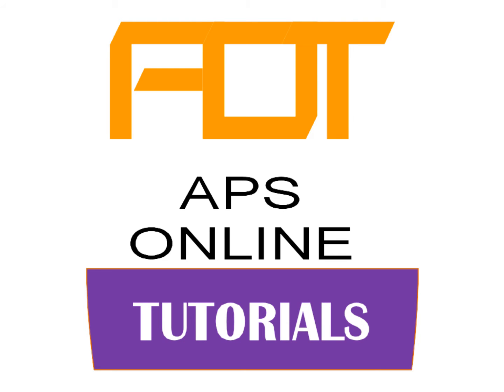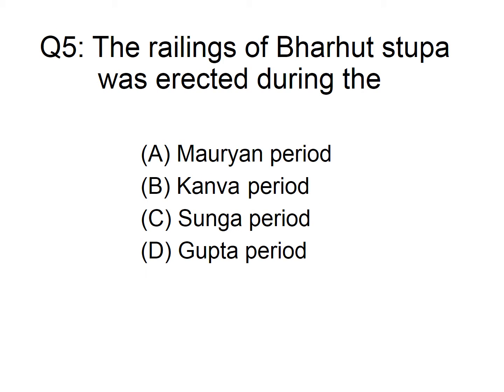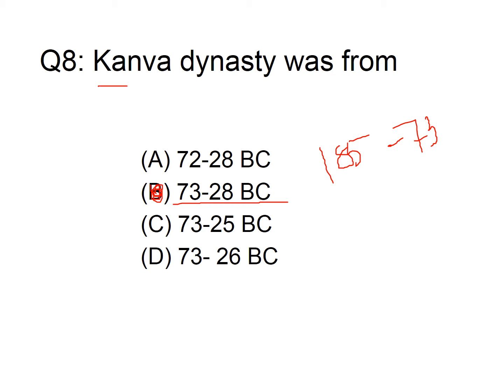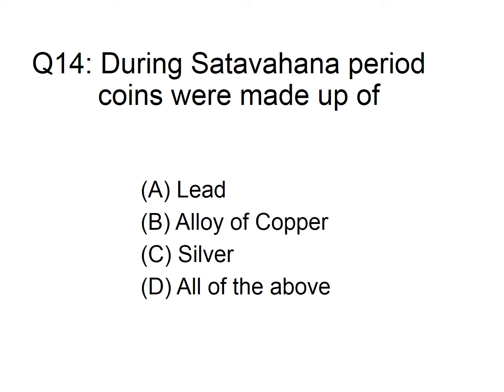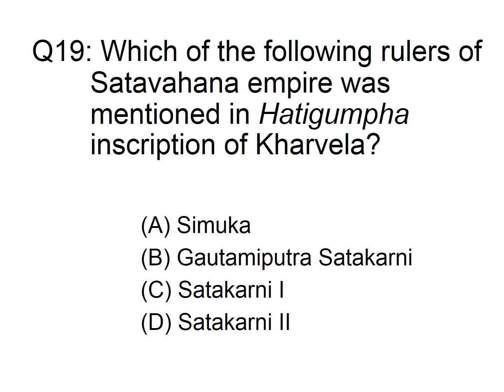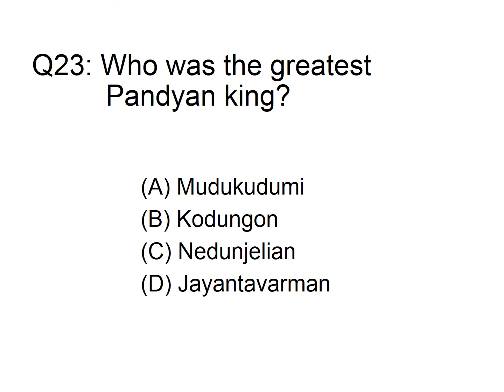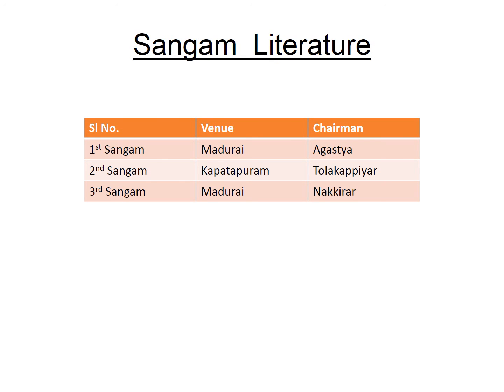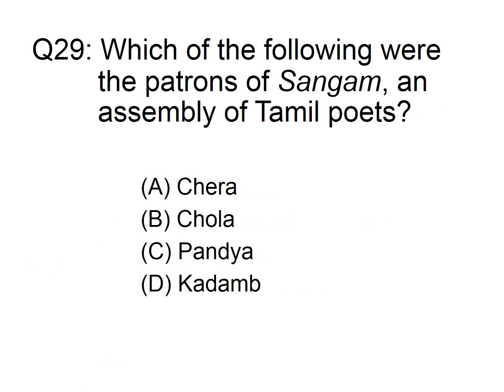APSC Indian History Part 5 (Dynasties of Ancient India)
for more videos. It's free